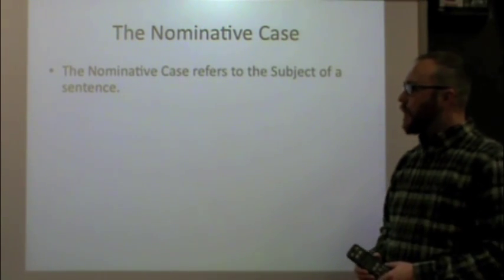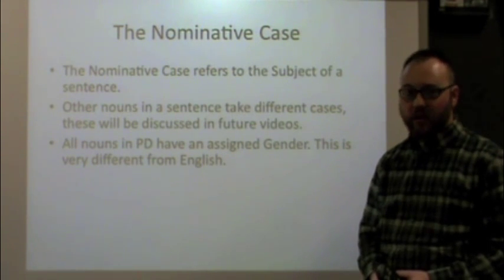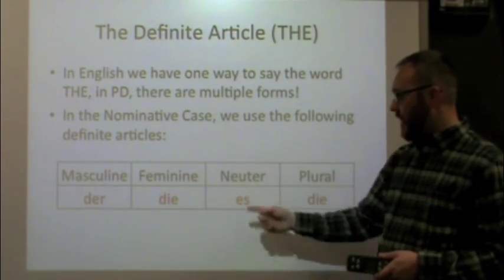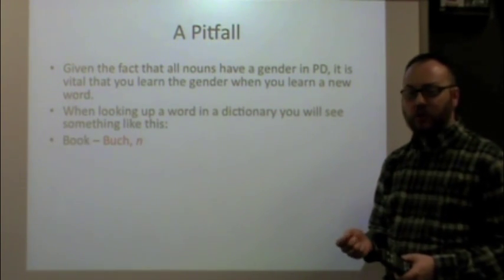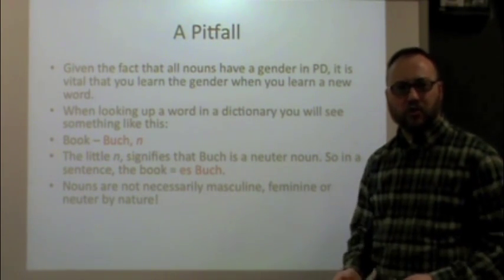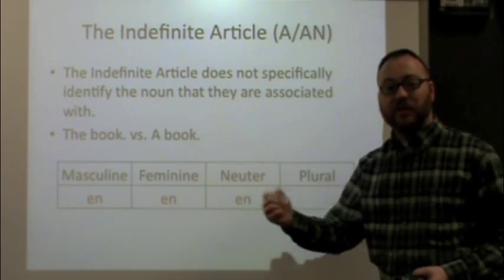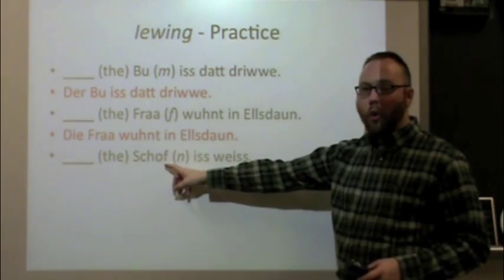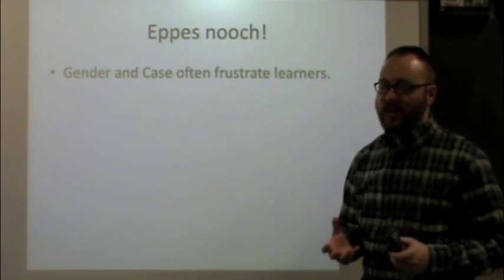PA Dutch 101: Video 12 - Nominative Case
This video introduces the Nominative Case as well as the Definite and Indefinite Articles that are used in that case.